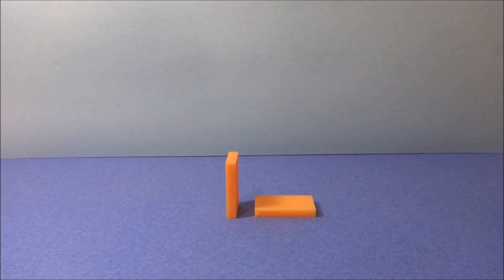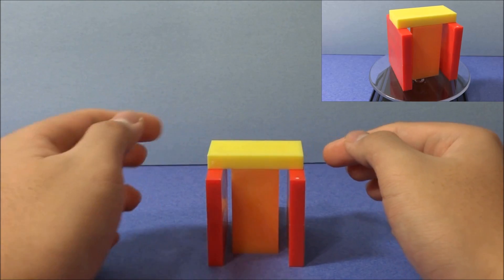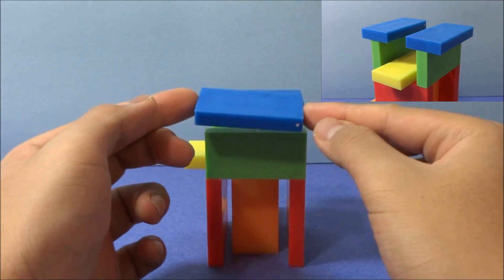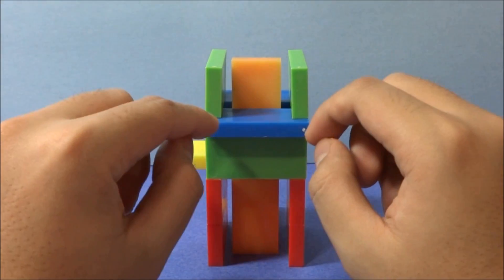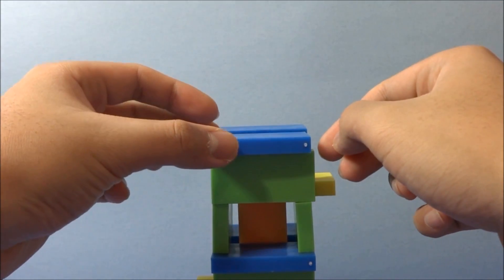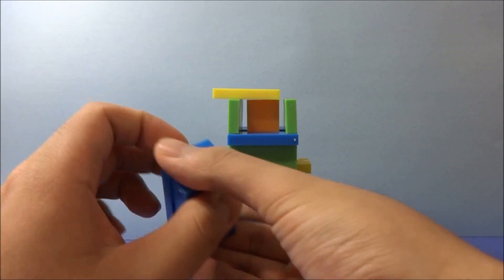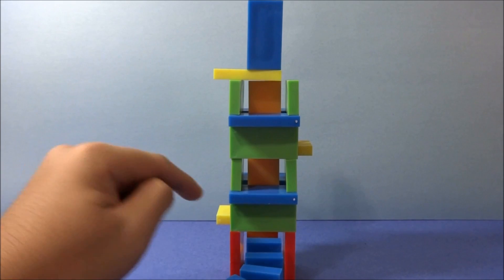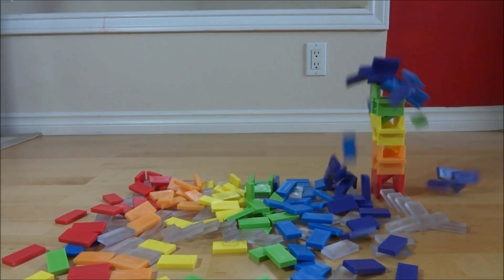Towers that Fall from the Top!? | Breakaway Tower Tutorial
Hi there! Here is an upgrade to the regular 2-domino-layer tower that collapses contrary to most other towers. It can be toppled from a domino line on the bottom, but disintegrates from the top! If your eye is quick enough or you've got a camera, you will notice that the dominoes within the tower will go askew before the tower finally crumbles. Because of how it collapses away from the trigger point in a messy way, I'll call this the breakaway tower (similarly to "breakaway" in the breakaway wand prop). This trick is very messy and hard to control, try adding tall, heavy walls as a barrier between the rest of your rally or make the towers part of your rally's ending.
       When trying to make this, my goal was to actually come up with a mechanism as efficient and compact as possible (with only dominoes, of course) to properly trigger a wallback. Possible existing methods would be the string trick (as in CrazyPantsDominoChild's video), a mini stair case, etc. Early tests included the dominoes in the center to be in a column and the whole column should have shifted down when the domino on the bottom (equivalent to the bottom orange domino in the video) was tipped over. The only problem was the domino stack put too much weight on the bottom domino so it did not want to tip over. I then tried putting some of the weight of the inner domino stack by placing overhanging dominoes onto the main outer domino tower (like the yellow dominoes in the video). This final configuration resulted in what you see in the video. The dominoes within the tower tip in pairs and each pair rotates in opposite directions. The tower does not collapse until the top of the tower where the dominoes have less weight put on them.
     Diving into physics, the crooked/tilted dominoes exerts part of their weight in the horizontal direction to the tower walls and with enough weight on the top tower (hence the three-domino pack), the top dominoes will fall off and the moving/falling dominoes will help the next floors also fall. This does do what I was trying to do, that is, set off a wallback, but I still don't have enough dominoes to demonstrate that properly and make a tutorial for that. Basically, end the tower in such a way that one of the standing inner dominoes fling its way out of the tower, but add more dominoes around this one to prevent the entire tower from toppling.

Buy Professional Dominoes!
H5 Domino Creations (Amazon US)
H5 Domino Creations (Amazon Canada):